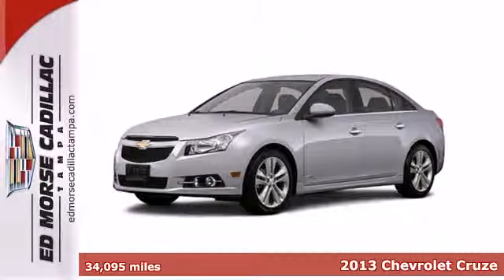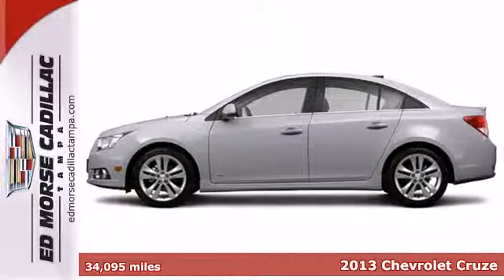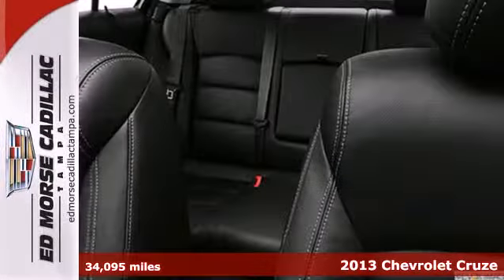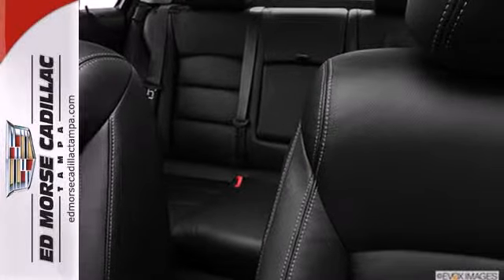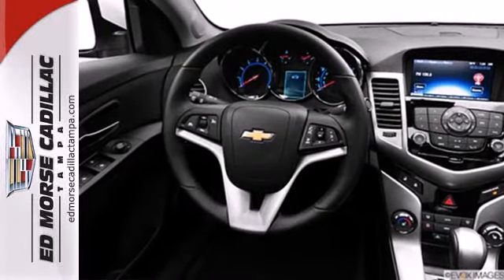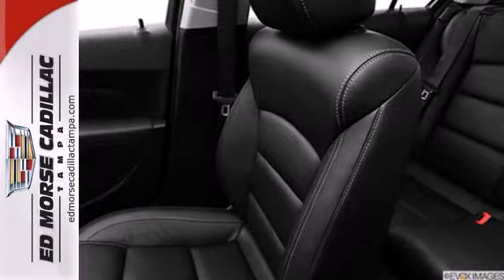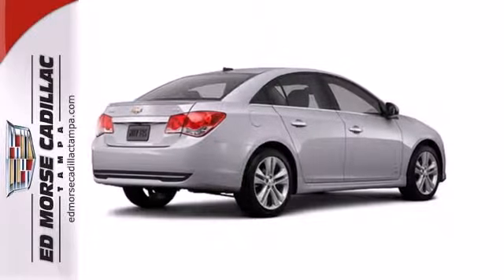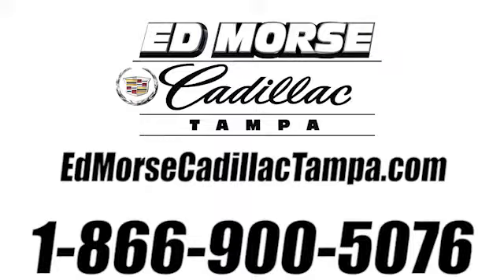2013 Chevrolet Cruze Tampa FL St. Petersburg, FL S628765D - SOLD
Year: 2013
Make: Chevrolet
Model: Cruze
Trim: 4dr Sdn LTZ
Engine: 1.4l 4 Cyl. Sequential-Port F.I.
Transmission: 6-Speed Automatic
Interior: Black
Mileage: 34095
Stock #: S628765D

Address:
101 East Fletcher Avenue